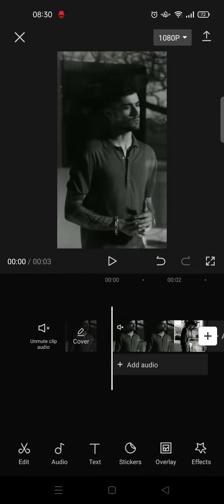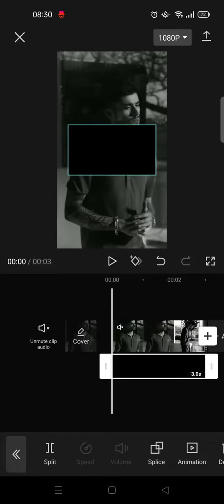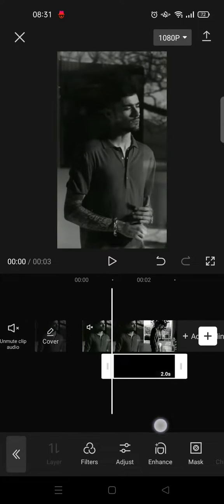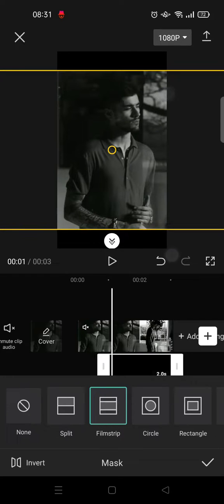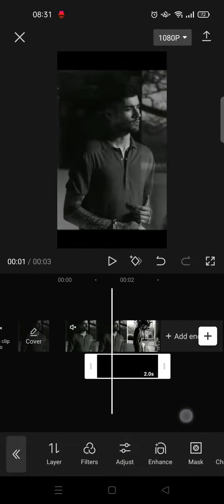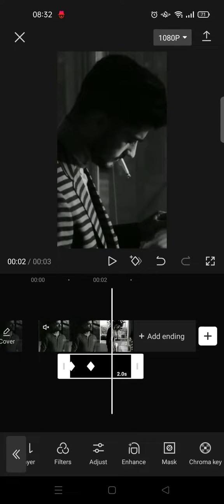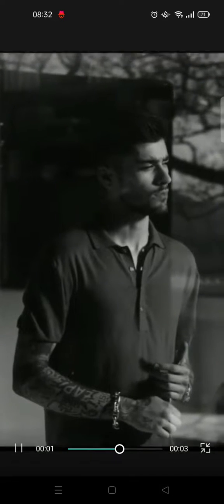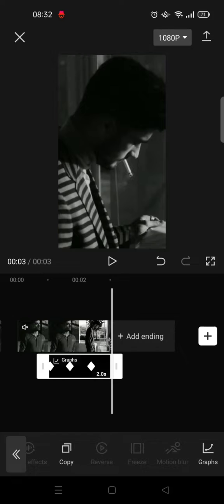How to Make Pulse Bar Effect in Video on CapCut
Learn how to add a pulse bar effect to your video by watching this tutorial